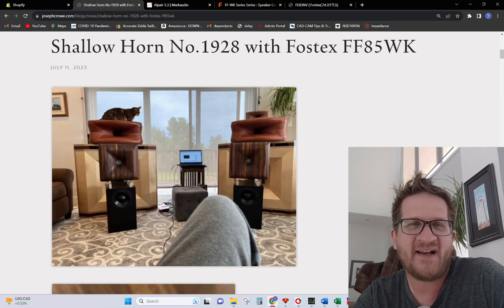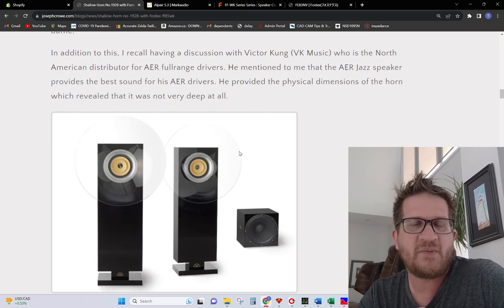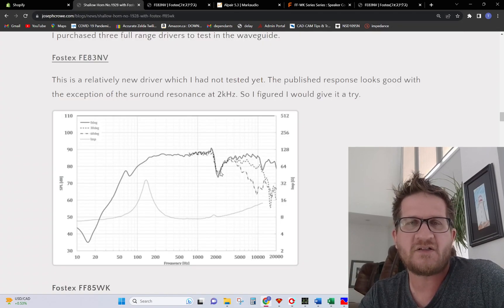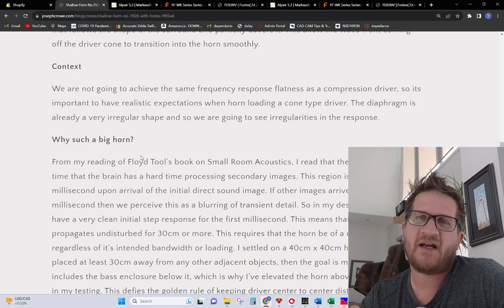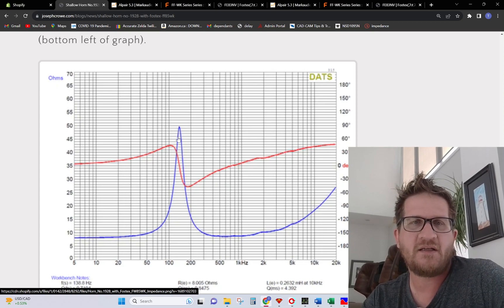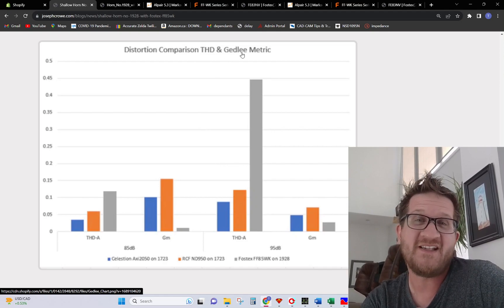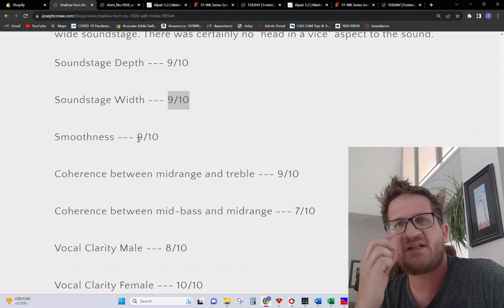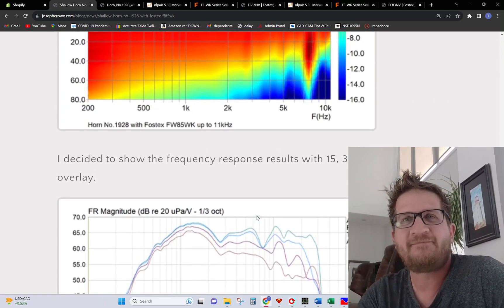Shallow Horn No.1928 with Fostex FF85WK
In this video I feature a new product segment starting with Horn No.1928.This horn is distinguished by it's shallow design.

Joseph Crowe Custom Audio Products is a small business located in Canada. Owned by Troy J. Crowe, he offers custom audio products such as wood horns, crossovers, design and testing, or complete speaker builds. He provides services to either individuals, small businesses, or start-ups. All of his designs are available for personal use in the form of 3D CAD files or Drawings.
Troy J. Crowe has a background in Mechanical Engineering Technology with extensive experience in both the Audio Industry and the Automotive Industry. He does all his own design work and CNC machining. His focus is on audiophile two-channel music systems for the most accurate sound reproduction.